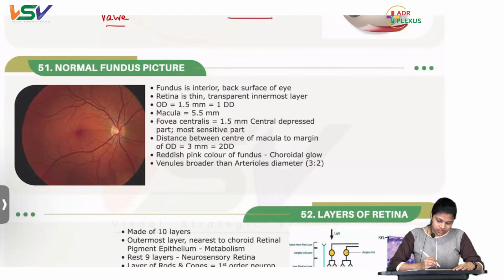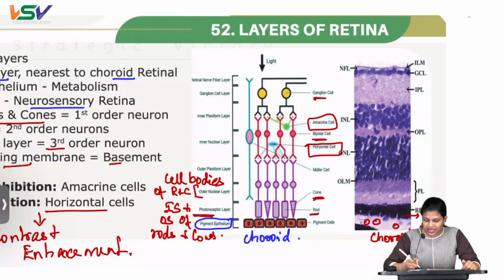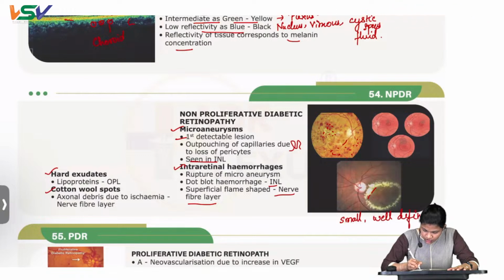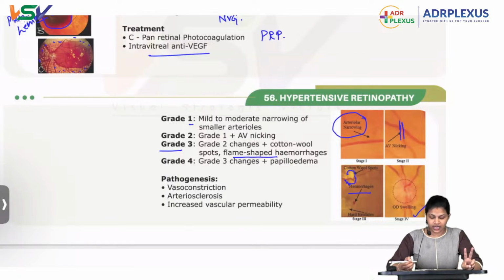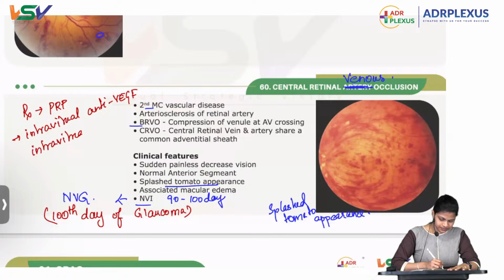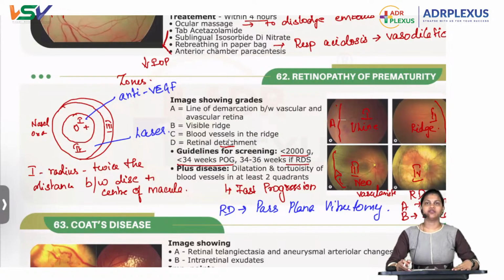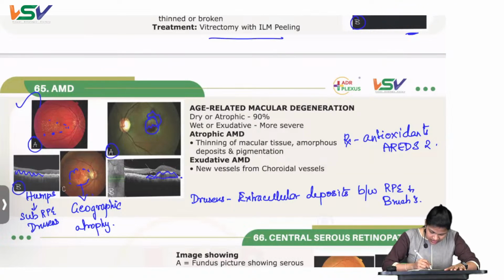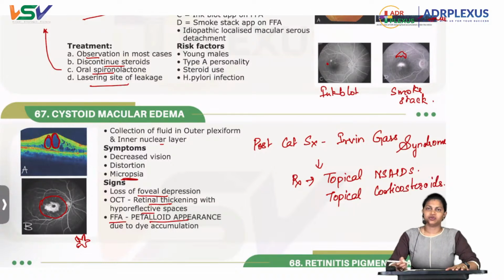VSV - VISUAL STRATEGIC VICTORY | OPHTHALMOLOGY | ADRPLEXUS